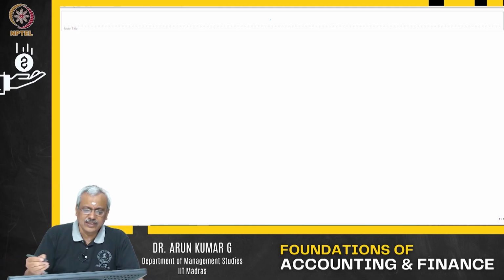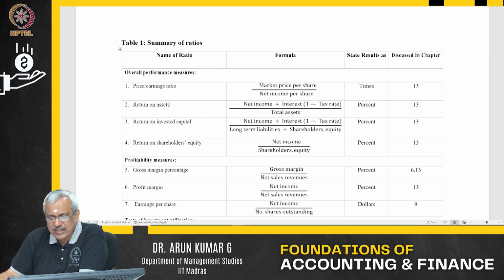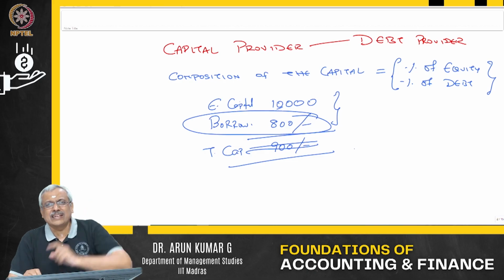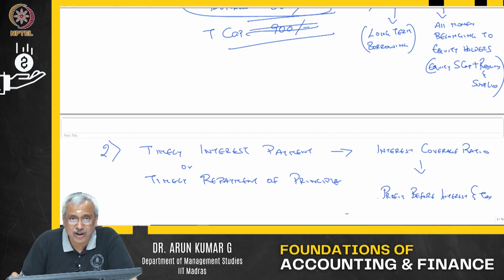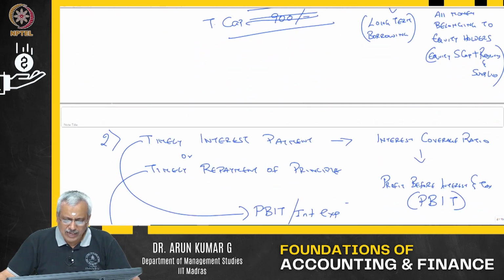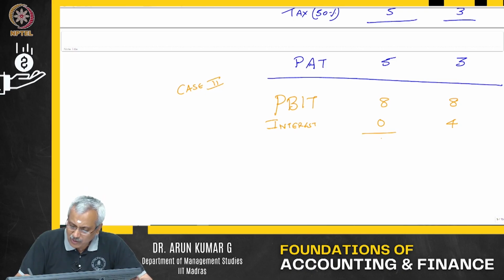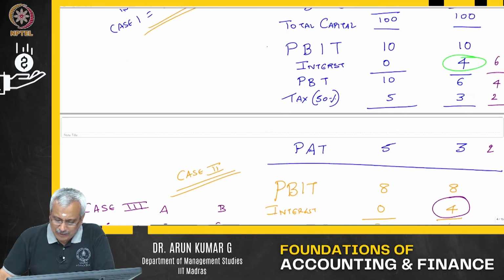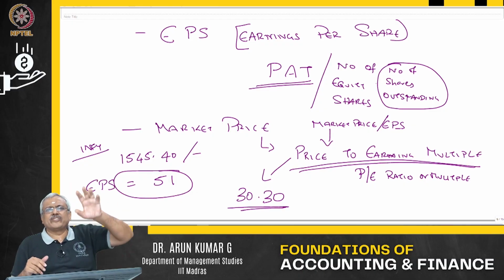Ratio Analysis Part I - Analysis of financial statements